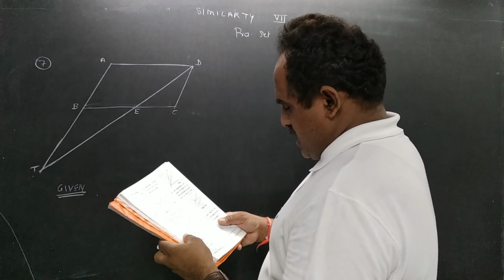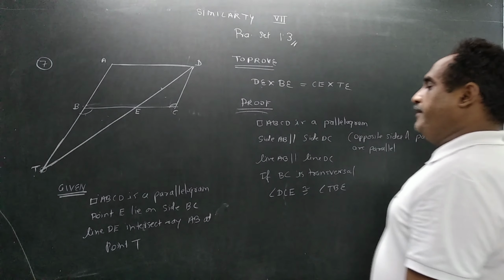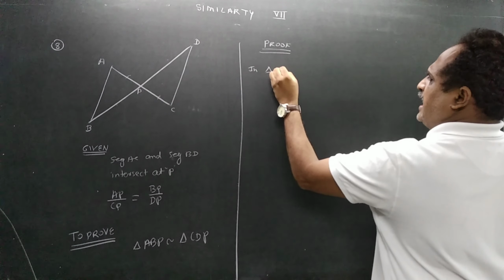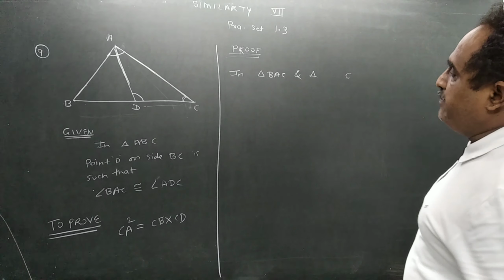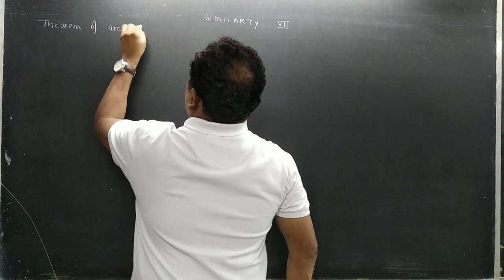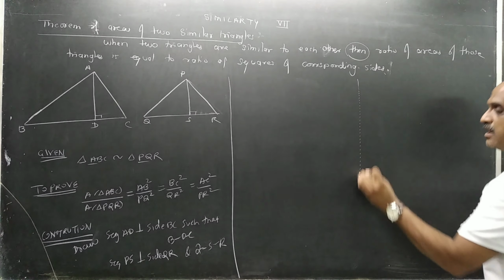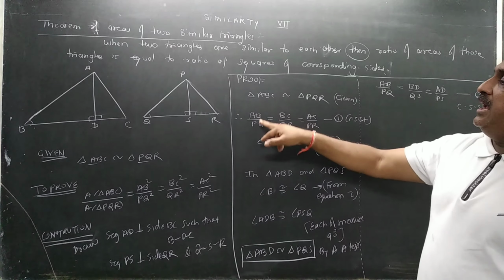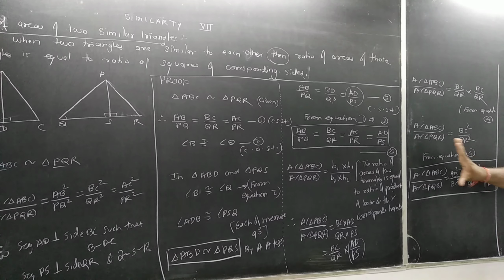SSC board Similarity Part-7 by Vivek Sir